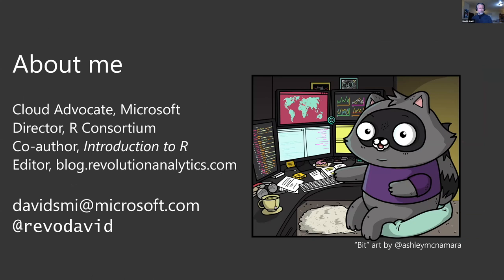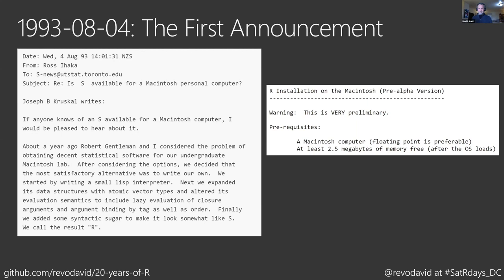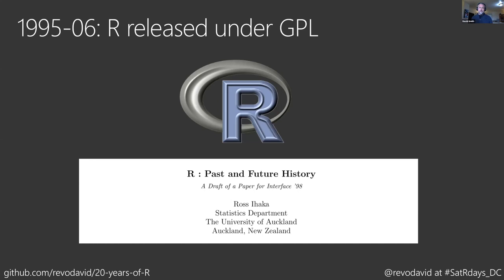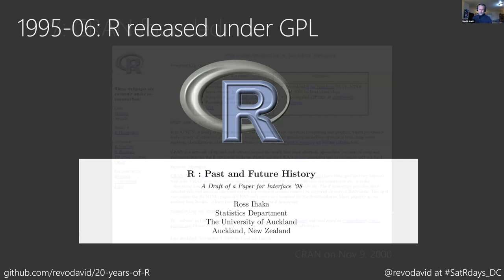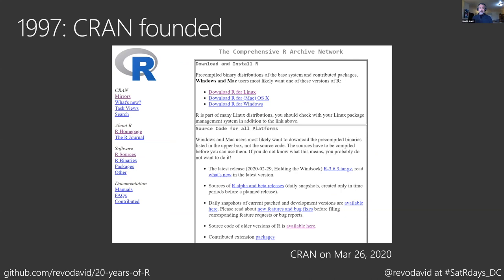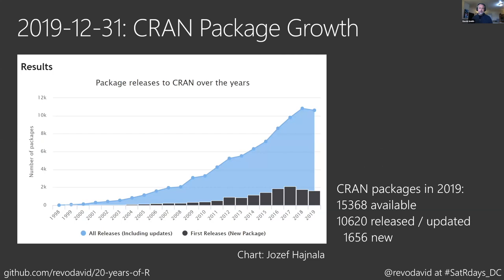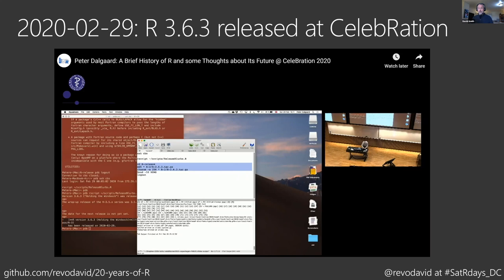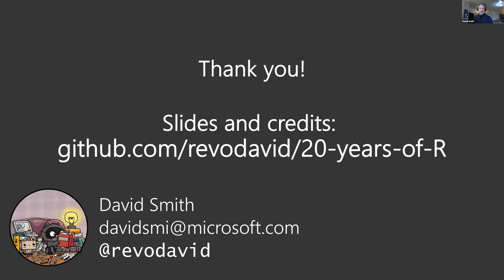DC satRdays 2020 - David Smith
20 YEARS OF R

Version 1.0.0 of R was released to the world on February 29, 2000, and had already had a significant impact on statistical data analysis software even at that point. In this talk, I’ll look back on the history of the R project: its predecessor, S; the open-source movement and its connection with R; its growth in academic and research communities; and its adoption by commercial enterprises.

DAVID SMITH

David Smith is a developer advocate at Microsoft, with a focus on data science and the R community. With a background in Statistics, he writes regularly about applications of R at the Revolutions blog (blog.revolutionanalytics.com), and is a co-author of “Introduction to R”, the R manual. He is one of the founding members of the R Consortium, where he serves on the board as Microsoft’s representative. Follow David on Twitter as @revodavid.